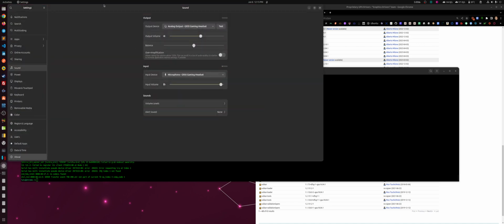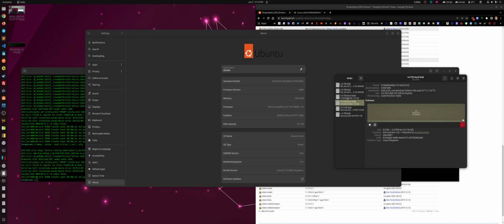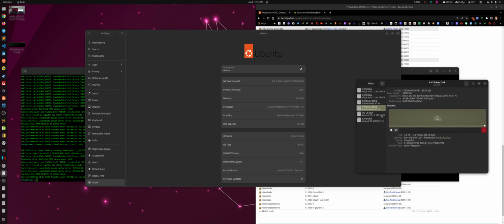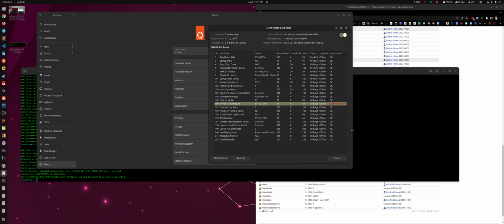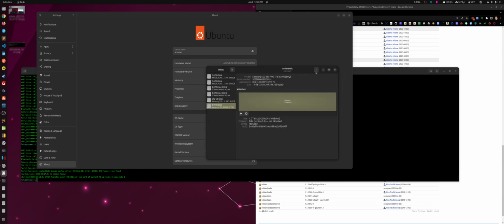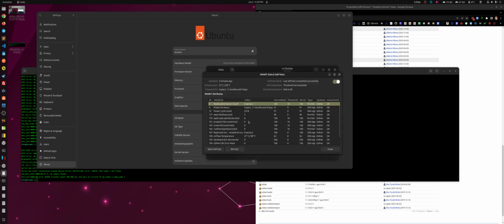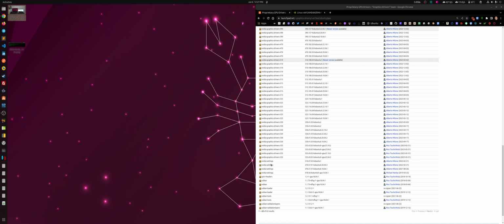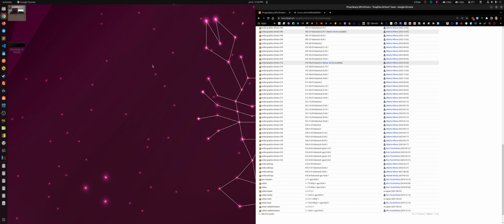Asus Z790 Hero Compatibility on Linux - June 2023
Linux Gaming | Z790 Compatibility on Linux

This video is to address compatibility doubts about the Z790 motherboards on Linux.

KERNEL PARAMETERS:
mitigations=off pci=nommconf nvidia-drm.modeset=1 intel_idle.max_cstate=1 ibt=off split_lock_detect=off split_lock_mitigate=0 nokaslr

OS: Ubuntu 23.04
MOBO: Asus Maximus Z790 Hero
VIDEO: Zotac Nvidia RTX 4090 AMP Extreme AIRO
CPU: Intel i9 13900k
RAM: g.skill 128GB Trident Z5 DDR5 6000Mhz
SSD: WD SN850x 2TB
OBS Setup: 2K + 60fps + NVENC x264